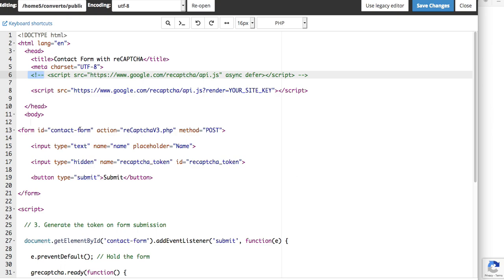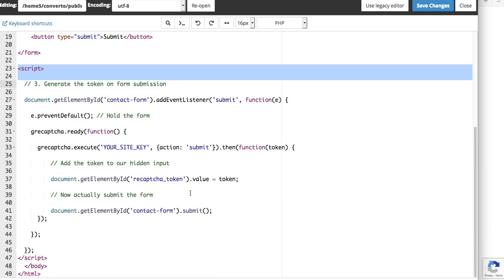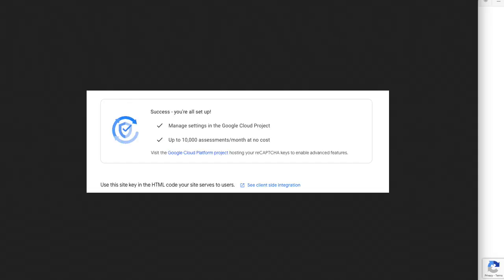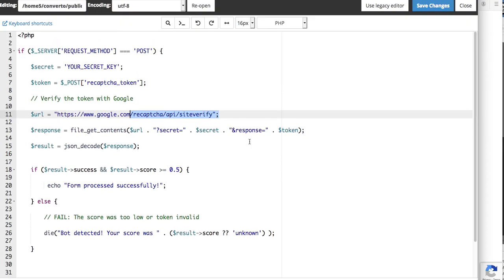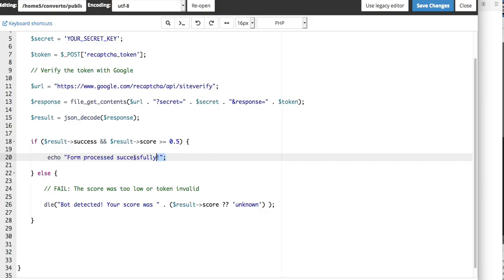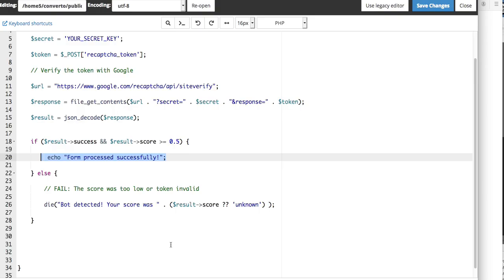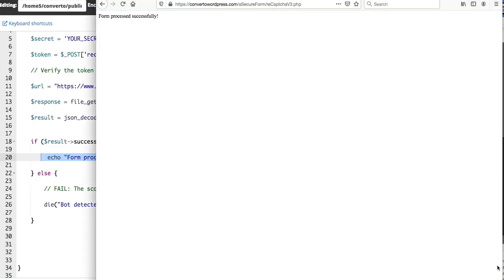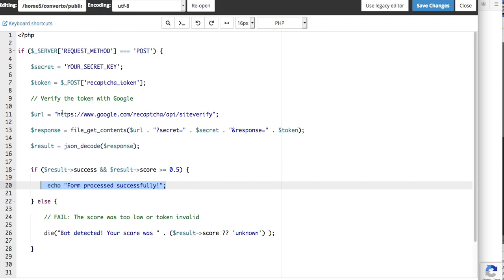Advance Practical PHP How to Use reCAPTCHAs V3 - video 119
reCAPTCHA v3 is the current "gold standard" for professional sites because it provides the security of a CAPTCHA with the zero-friction experience of a honeypot.

Instead of showing a puzzle, it tracks user behavior (mouse movements, typing speed, etc.) and gives you a score from 0.0 (definitely a bot) to 1.0 (definitely human).

1. The HTML & JavaScript (Client-Side)

Unlike v2, you don't need a div for the checkbox. You simply load the script and use a small piece of JavaScript to generate a "token" when the user interacts with your form.

2. The PHP Verification (Server-Side)

On your server, you check the score Google gives that token. A common threshold is 0.5—anything lower is likely a bot.

Why v3 is "The Professional Choice"

 * Invisible Protection: There are no "select the traffic lights" puzzles to frustrate your visitors.

 * Contextual Security: You can set different thresholds. For a newsletter signup, maybe a 0.3 is fine. For a password reset, you might demand a 0.8.

 * Traffic Insights: The Google Admin console will show you a distribution of your scores, helping you spot when you're under a coordinated bot attack.

 Pro Tip: Google requires you to display a small notice if you hide the reCAPTCHA badge. You can usually put this in your footer: